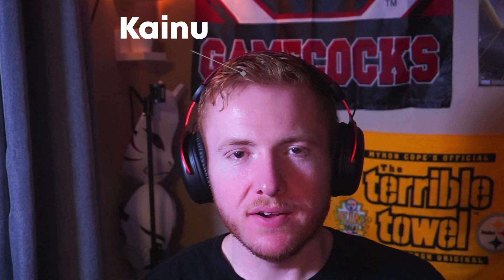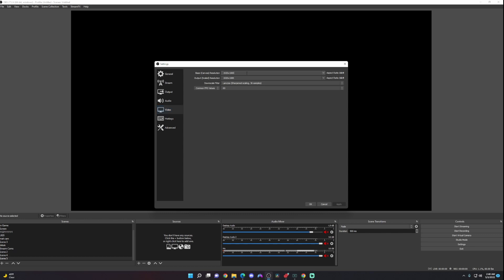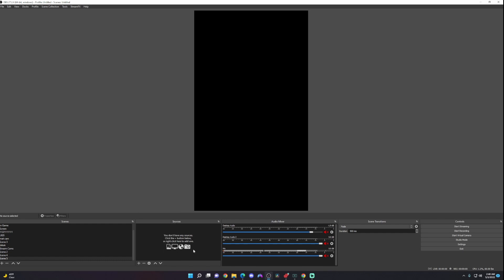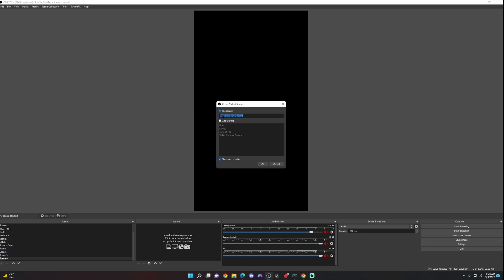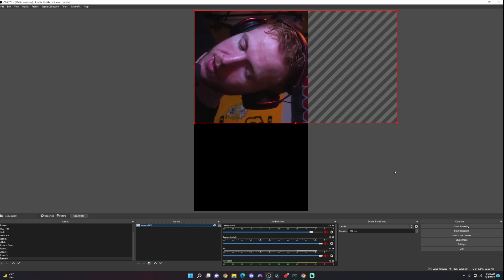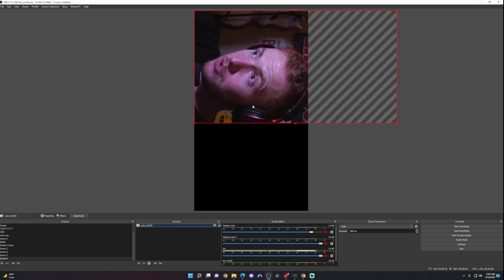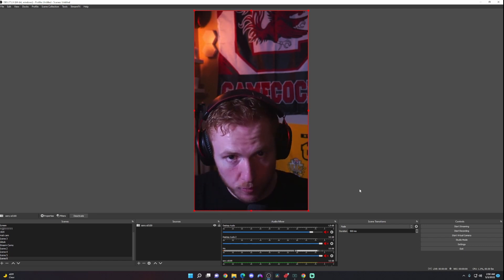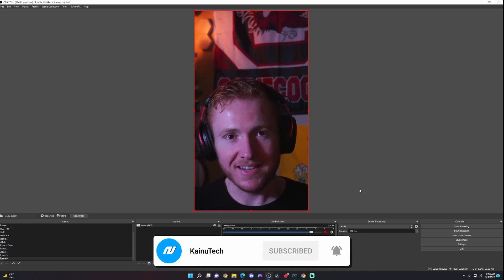How to RECORD Tiktoks with OBS?